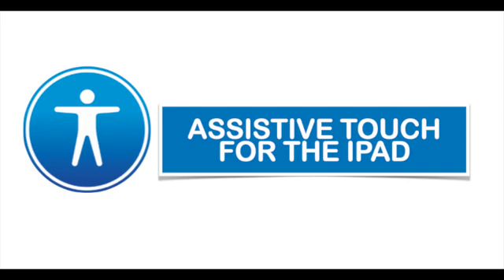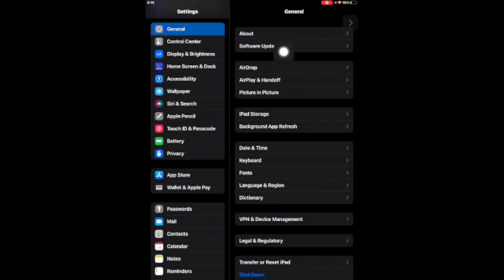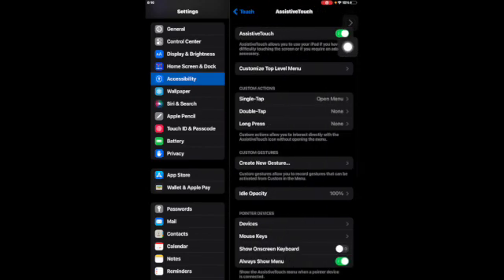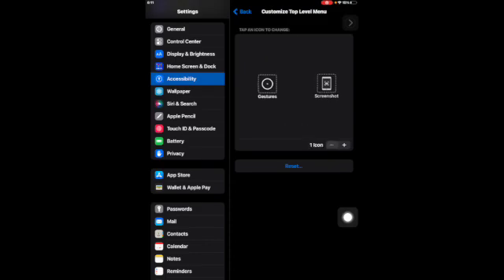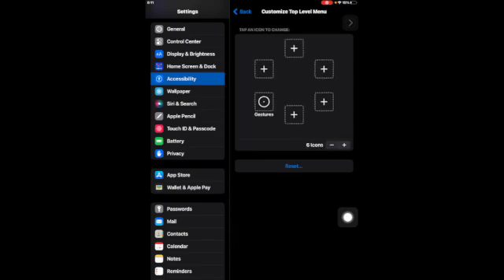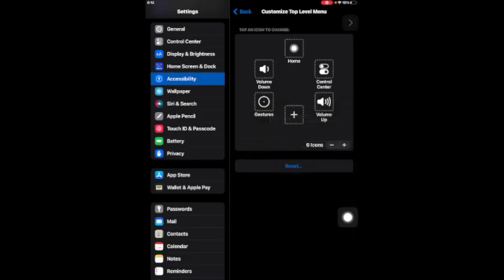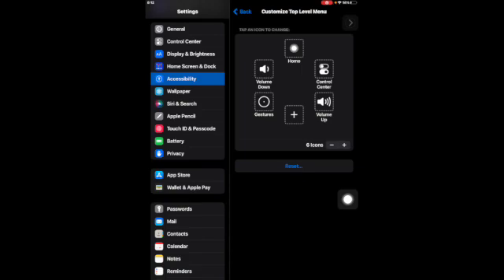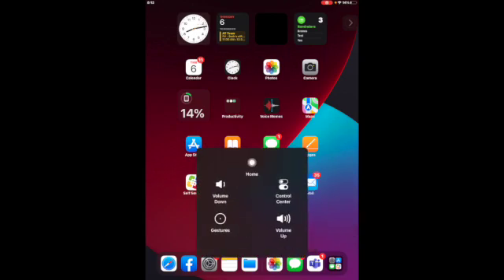Assistive Touch for the iPad